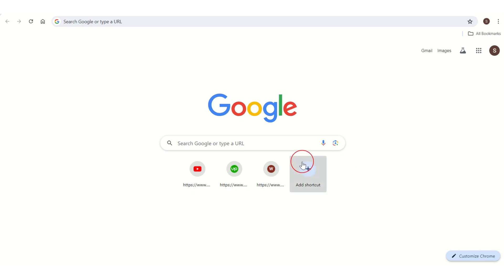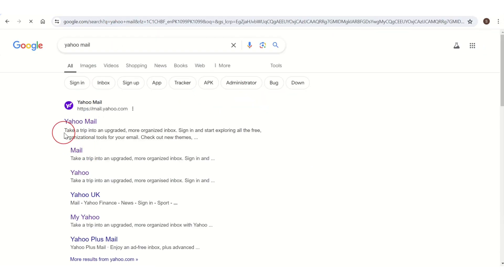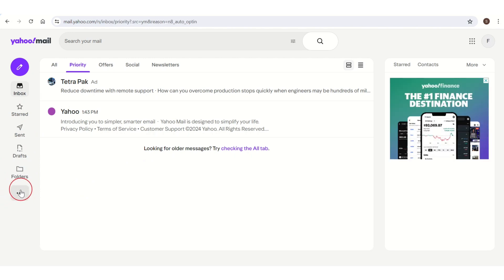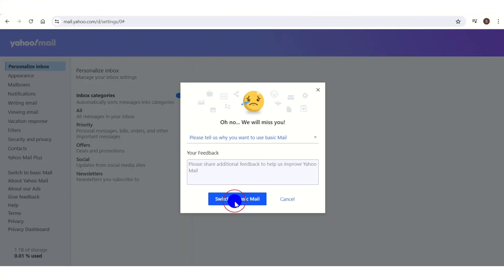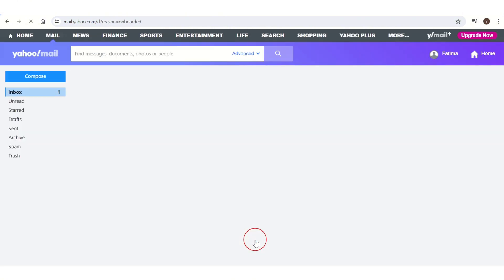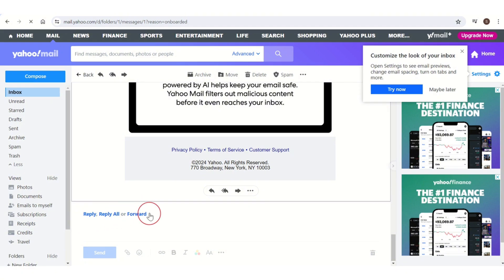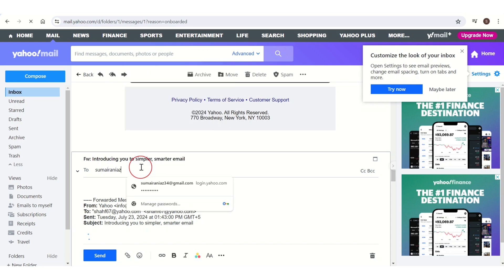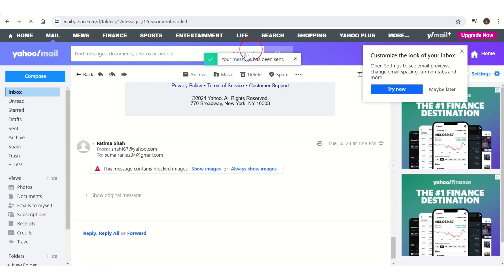How to Forward Yahoo Mails to Gmail (2024)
Learn how to forward your Yahoo mails to Gmail in this comprehensive 2024 tutorial. This step-by-step guide will help you seamlessly transfer your emails from Yahoo to Gmail, ensuring you never miss an important message. Stay organized and manage your emails more efficiently with this easy process.